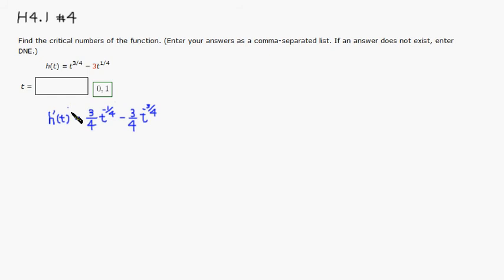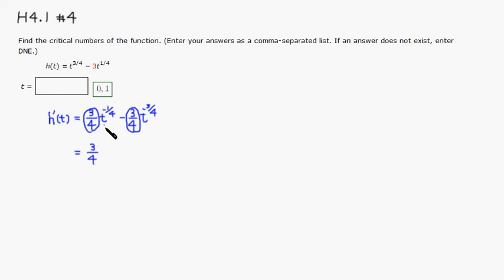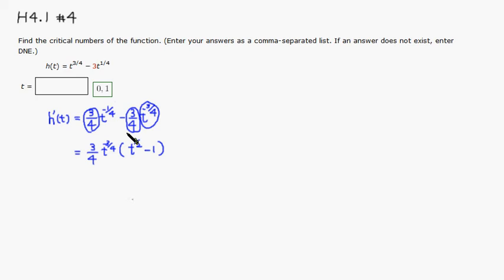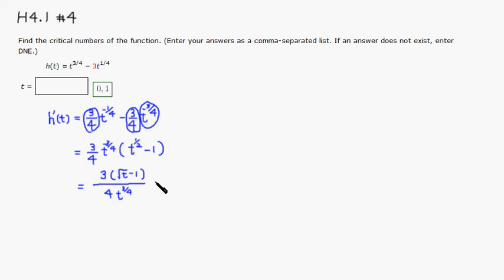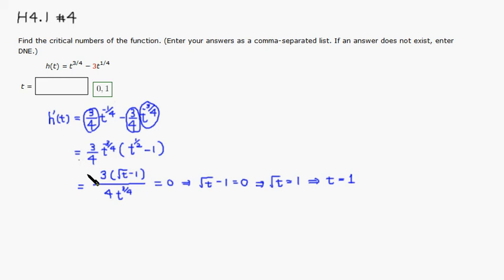m131 h4 1 4 f2012